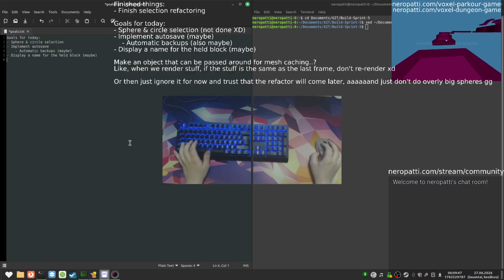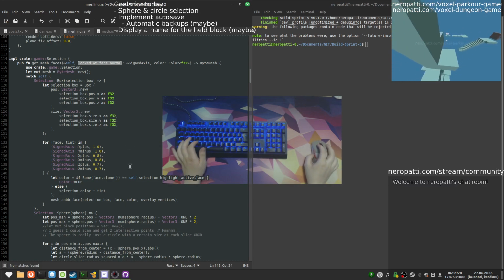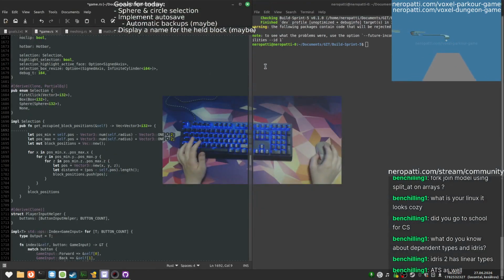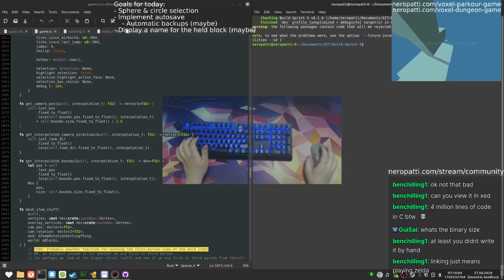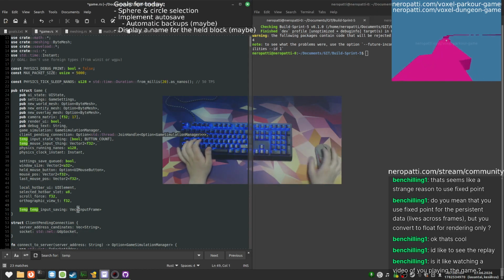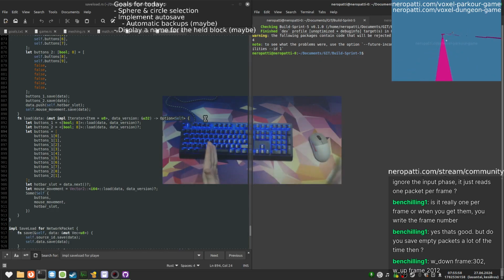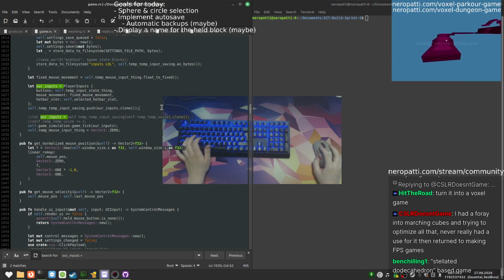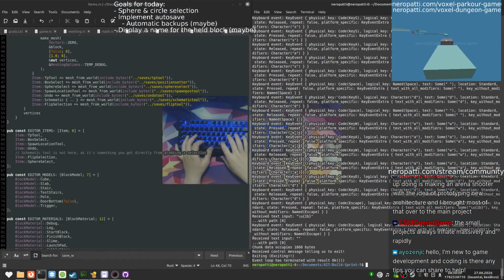Build sprint (Stream 127)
Worked on the sphere selection tool